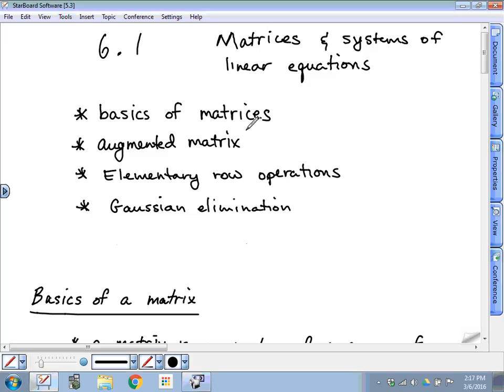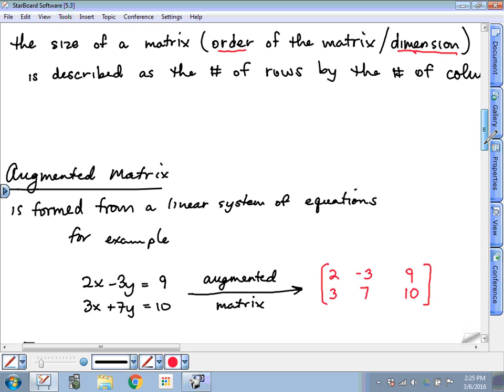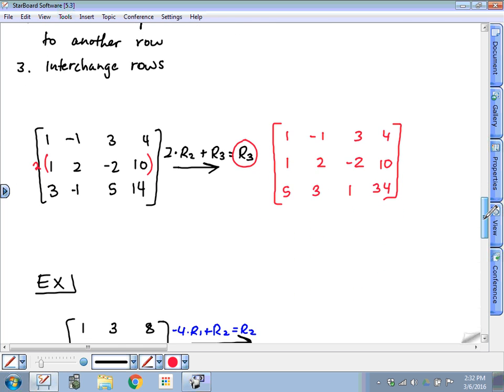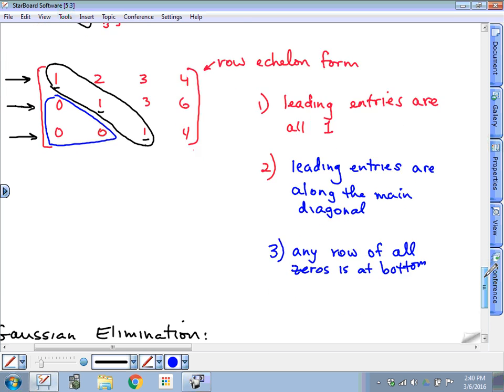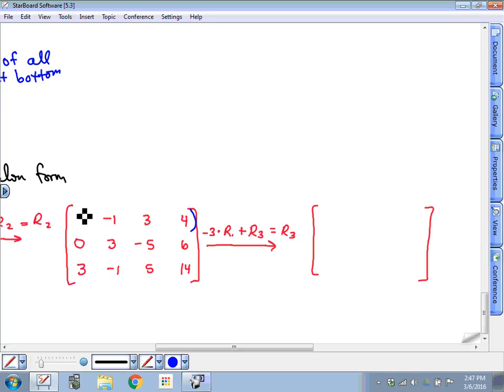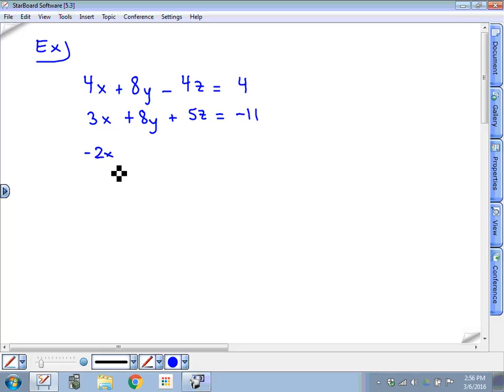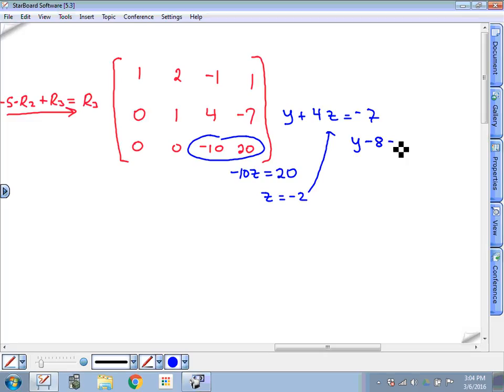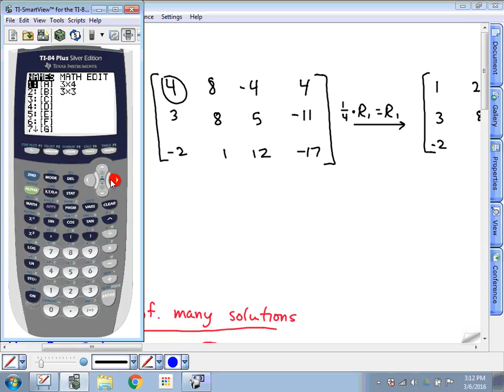6.1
Matrices and systems of linear equations